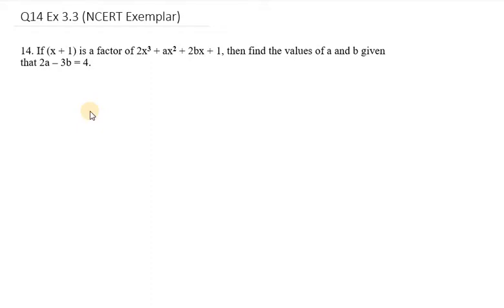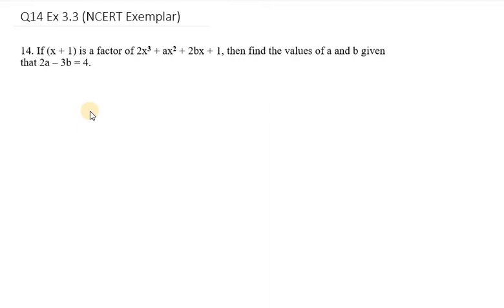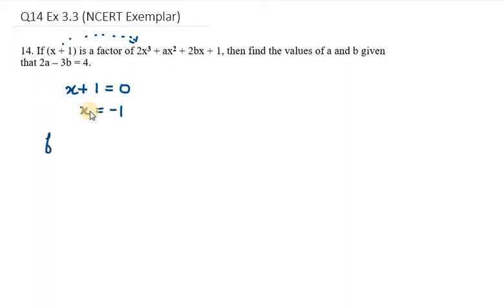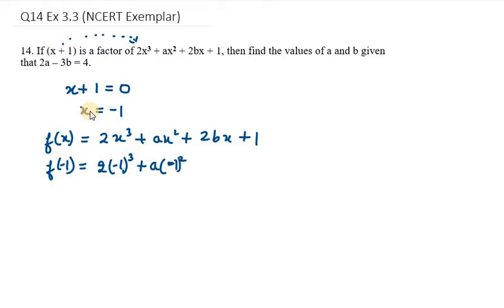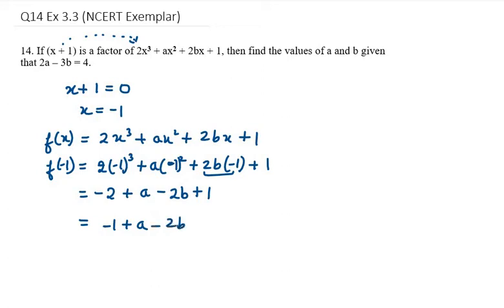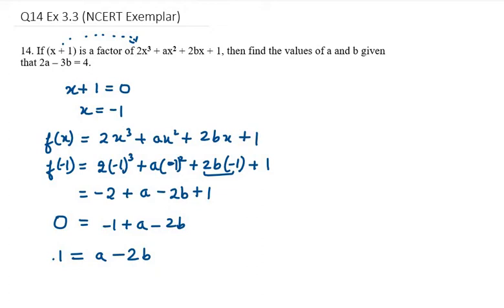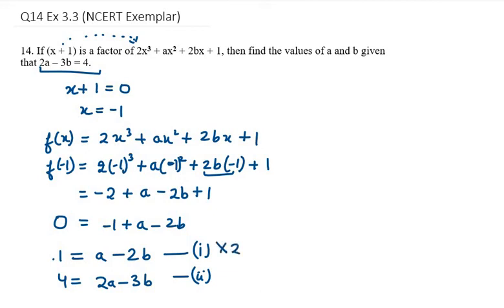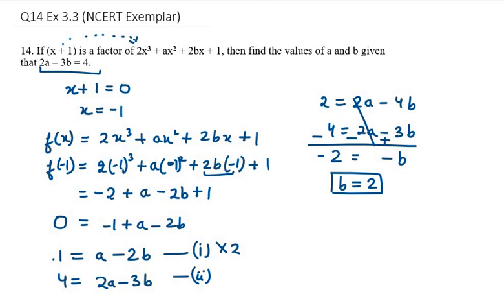14 If x + 1 is a factor of 2x3 + ax2 + 2bx + 1, then find the values of a and b given that 2a – 3b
14. If (x + 1) is a factor of 2x3 + ax2 + 2bx + 1, then find the values of a and b given that 2a – 3b = 4.